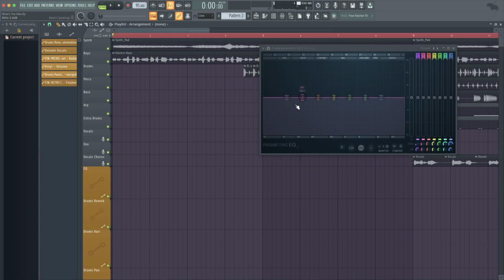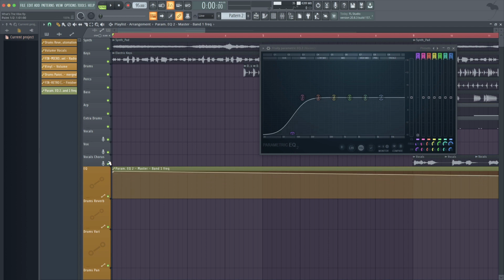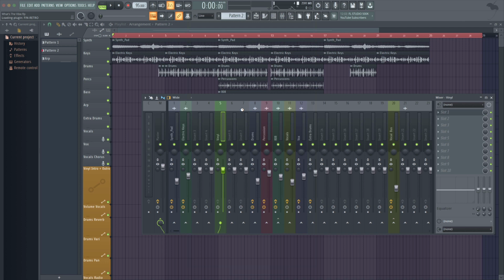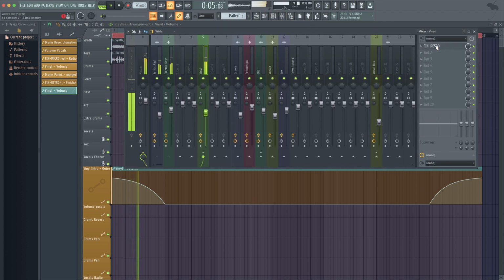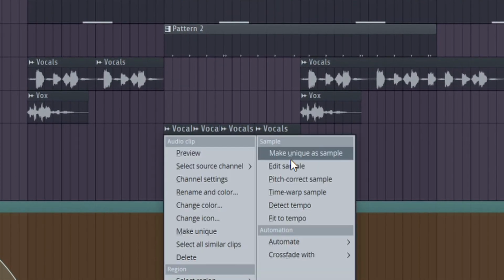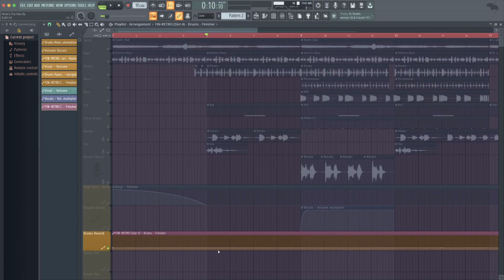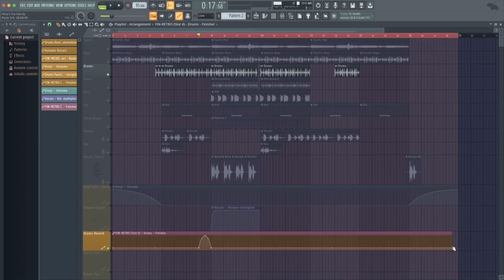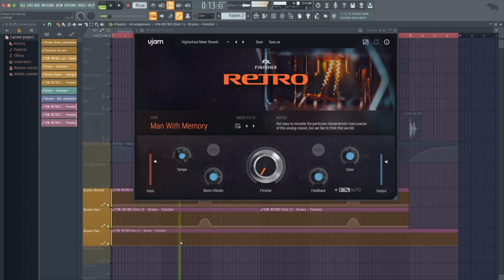How to Use Automation in FL Studio 20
It’s time for a new video format, join us and watch our first “UJAM Explained” video: FL Studio 20 Automation Tips! In this video, we’ll share our take on how to get started in automating parameters in FL Studio 20. Follow along as your host Jan Dittrich explains where to find automated parameters in your DAW and how they can be used to make your next production easier and more creative.

0:00 Introduction
0:38 What is Automation?
0:51 How to create Automation?
1:49 How to delete Automation?
2:06 Automate Mixing Faders
2:55 Limiting Automation Scale
3:25 Volume Fade In
3:57 Third-Party Plugins Automation
4:45 Control Point Values
6:00 Final Result